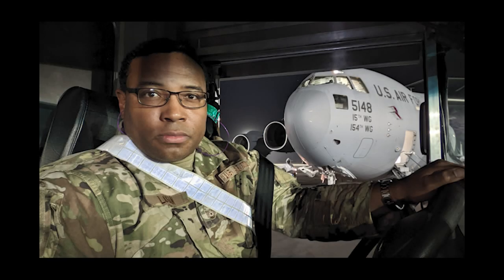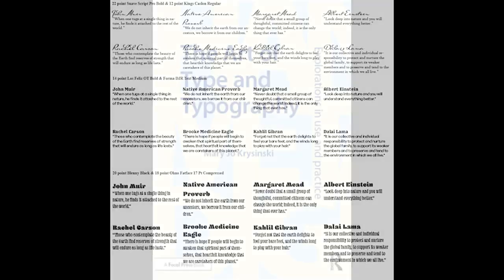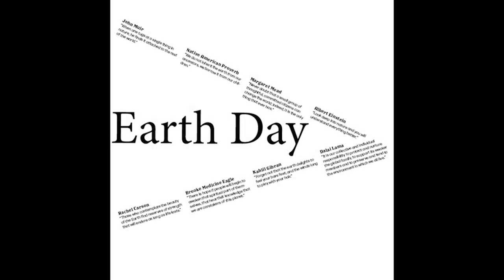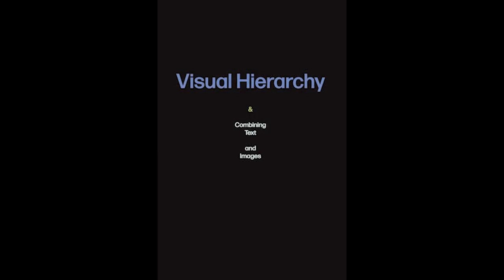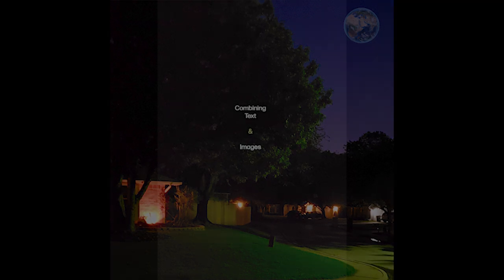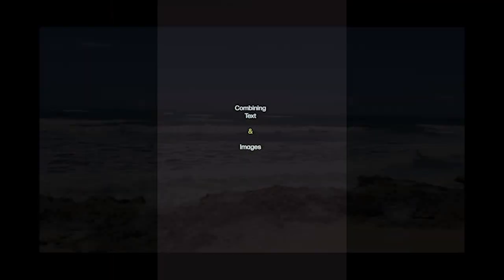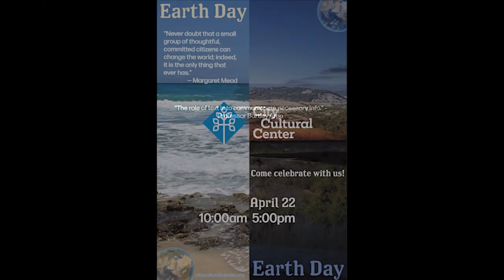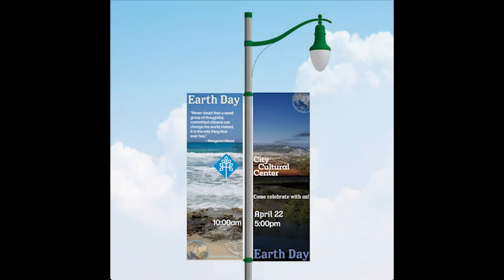Design Research Course Reflection_YouTube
MDMFA - Design Research - Course Reflection by Mike Logan 2022

References

Argo, B. (2022). Visual Communication Components. 3 Lecture.

Ina Saltz. (n.d.). Photograph.

Krysinski, M. J. (2018). The art of type and typography: Explorations in use and Practice. Routledge.

Krysinski, M. J. (2018). The Art of Type and Typography. O'Reilly.

Logan, M. L. (2022). Images. Michael L. Logan. Retrieved December 10, 2022. Digital Creation

Typography: Hierarchy and Navigation. (2013). LinkedIn.

All Images not identified in references are owned and created by Mike Logan.